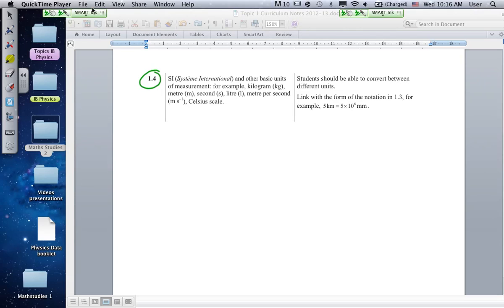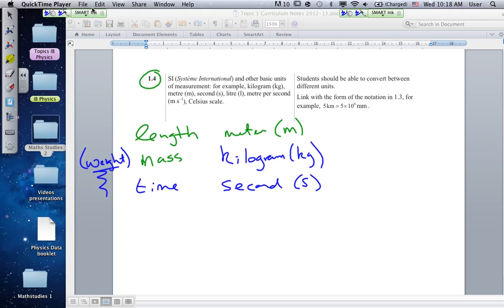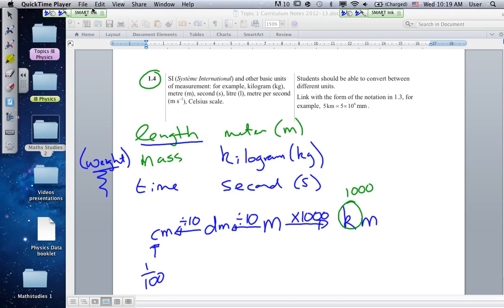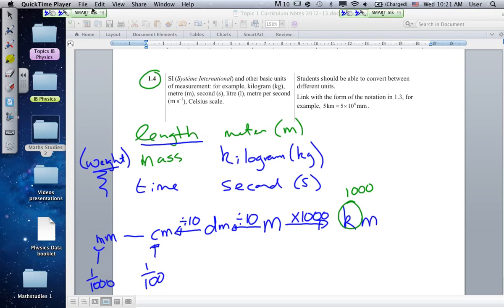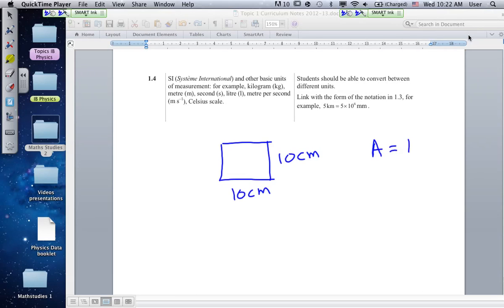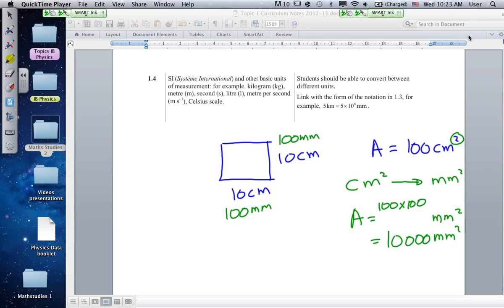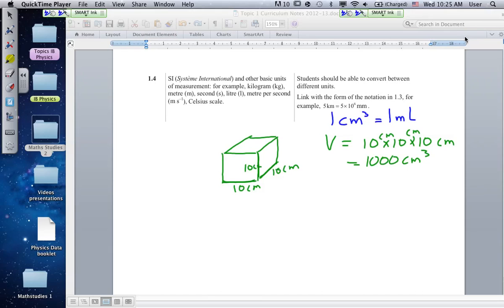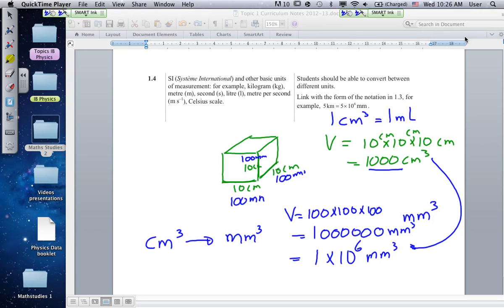Topic 1 Class discussion SI units and conversions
mathstudies